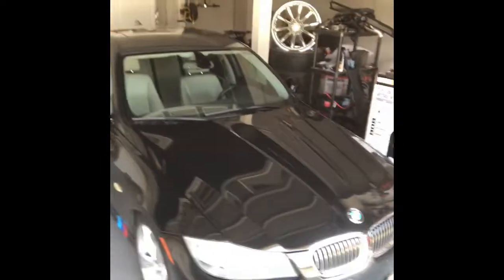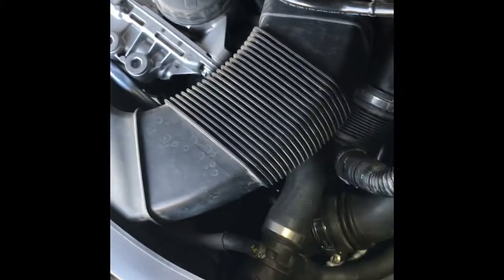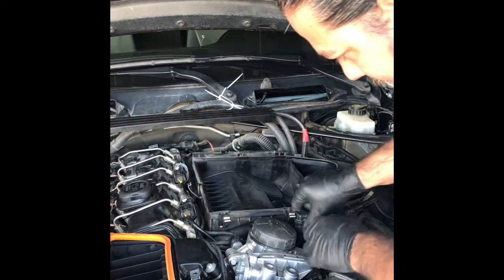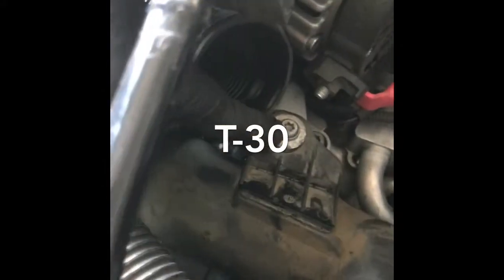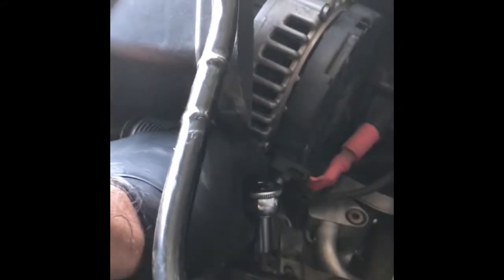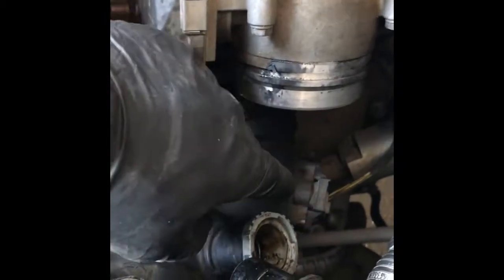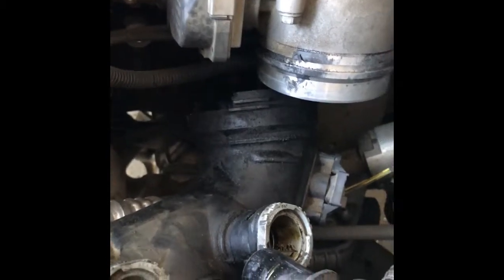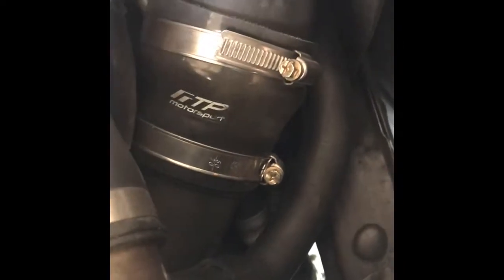Check Engine Charge Pipe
Diagnosis of loss of boost